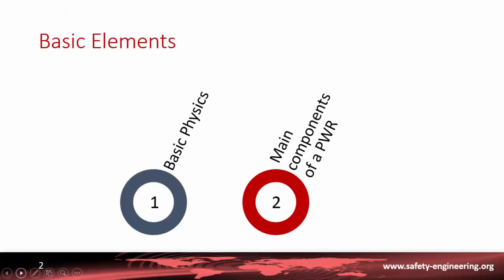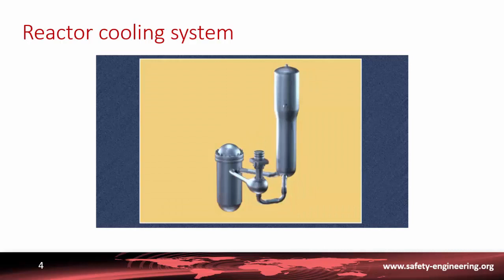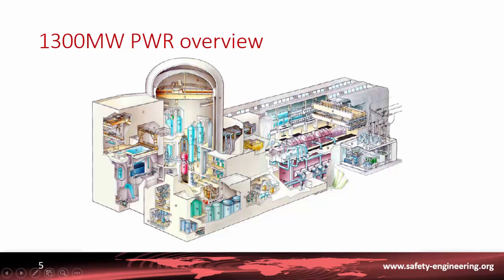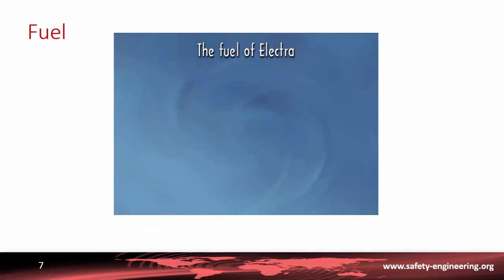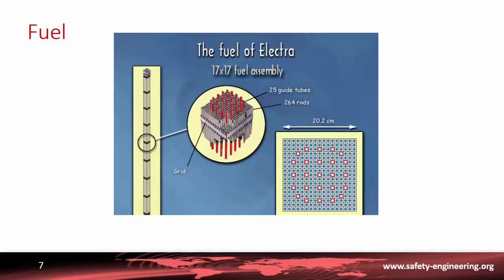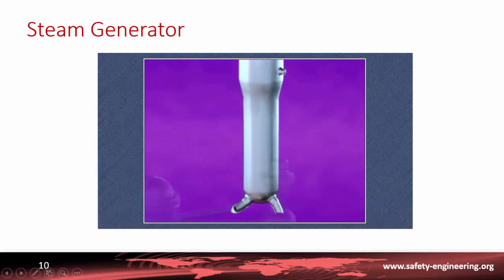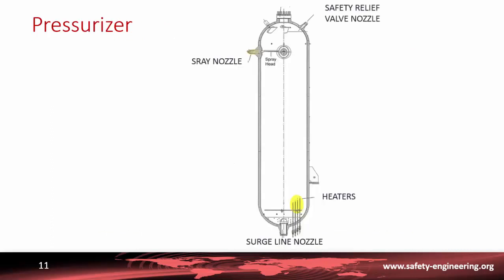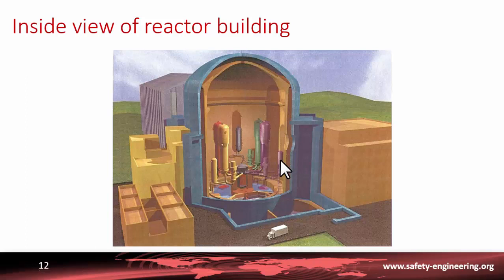4-1-4 Main Components of a PWR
This video introduces the main components of a Pressurized Water Reactor (PWR) which is the most common nuclear power plant worldwide.